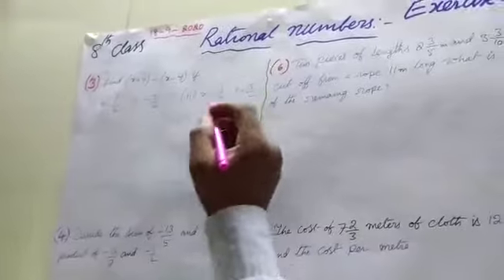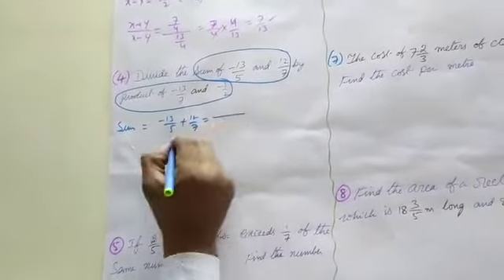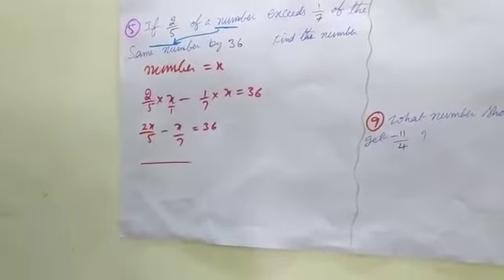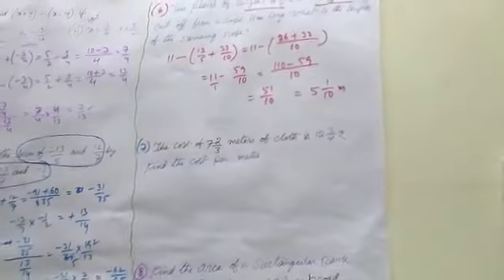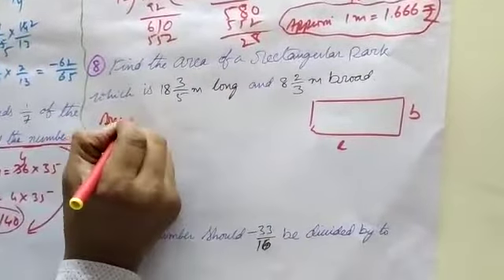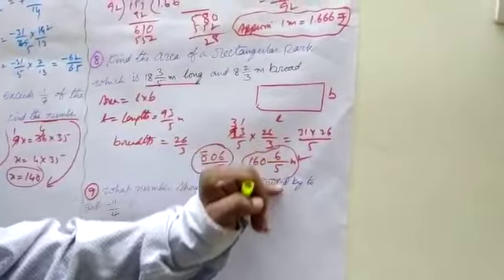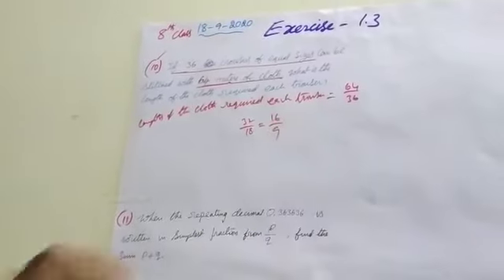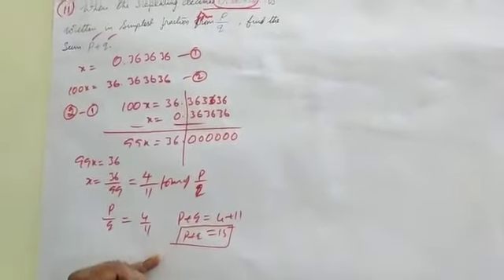8th ch1_111